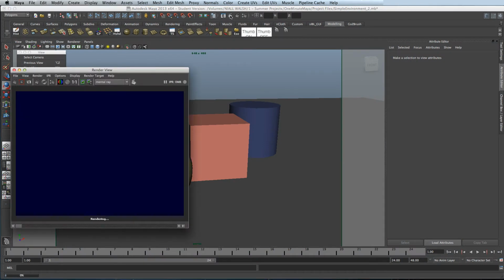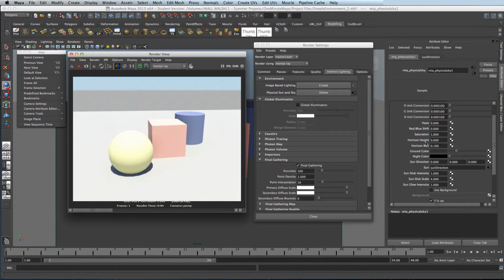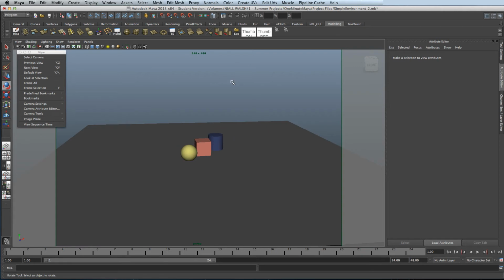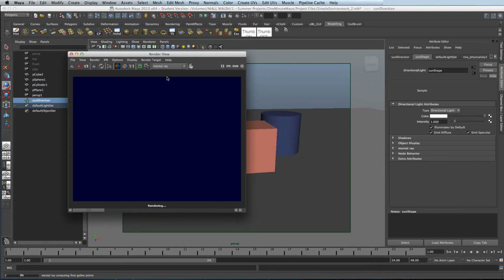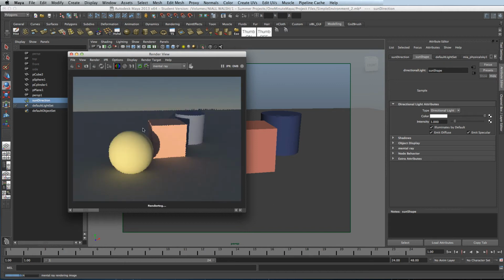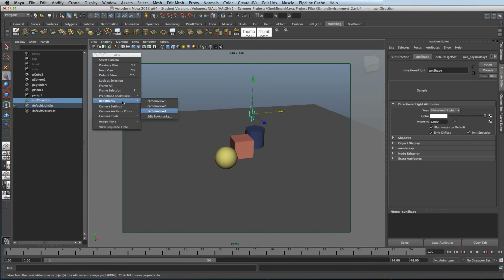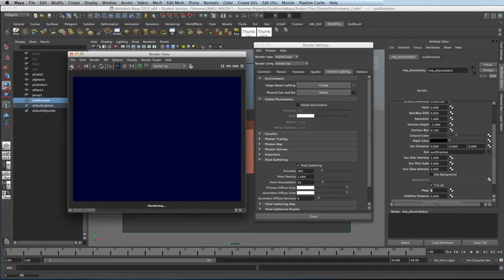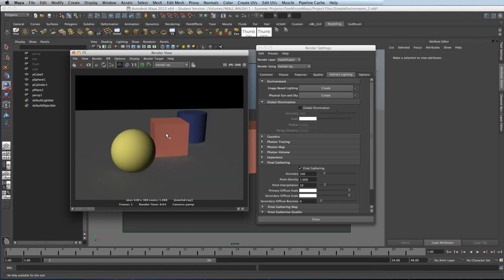How to create quick sun and sky lighting in Maya 2013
In the tutorial I will show you a quick basic rundown on how to create sun and sky lighting within Maya. Sun and sky shader is a great way to light outdoor and even indoor scene's, this tutorial will show you how to set it to and what attributes you should look at when tweaking it.

If you found this video useful please show your support, thank you.